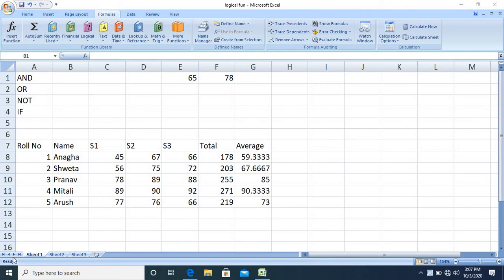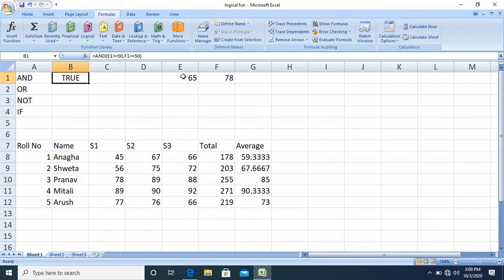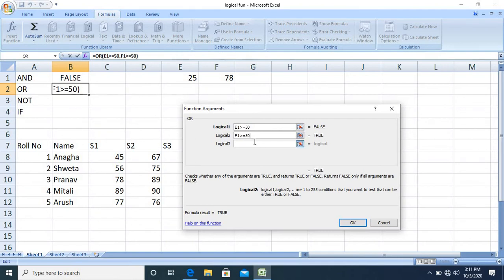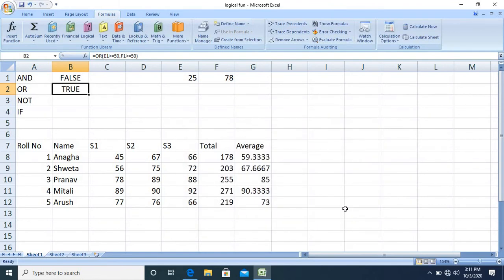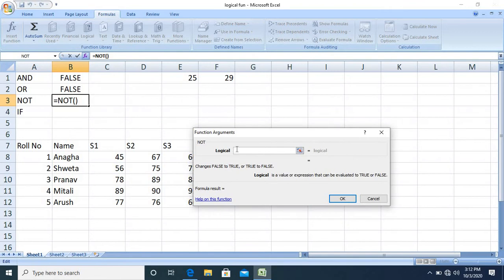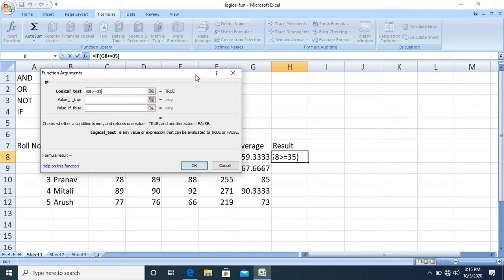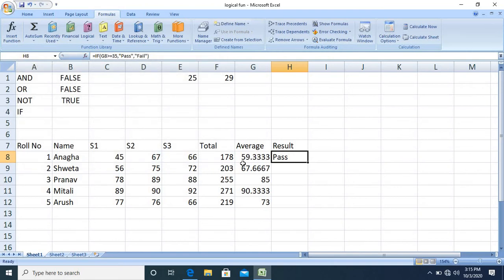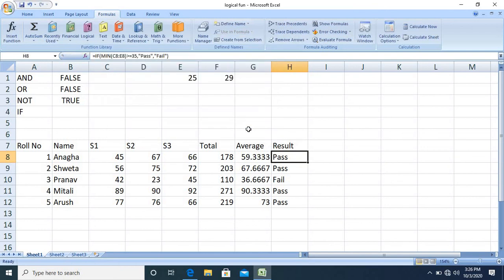Excel- Logical functions